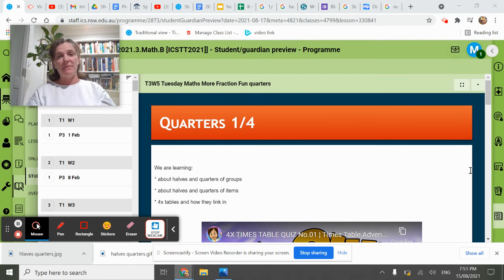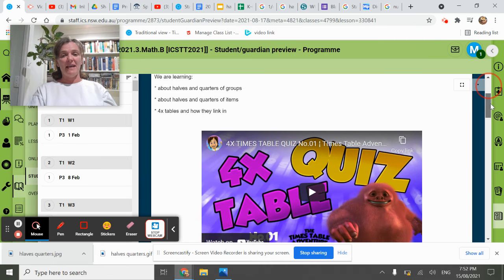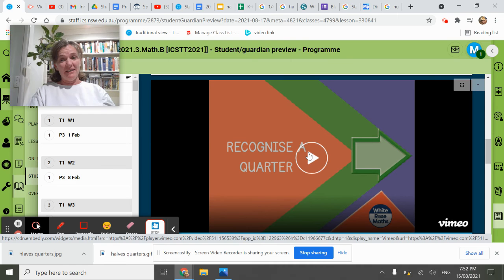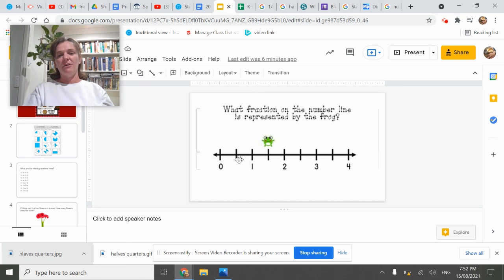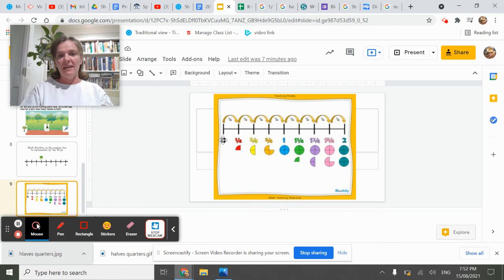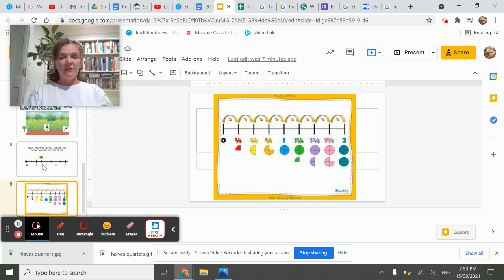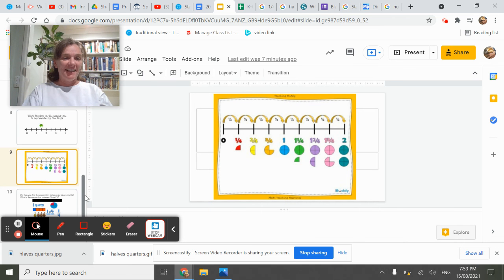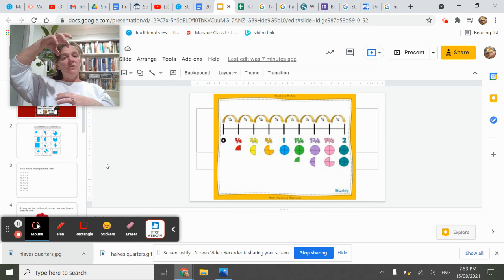T3W5 Tuesday math intro